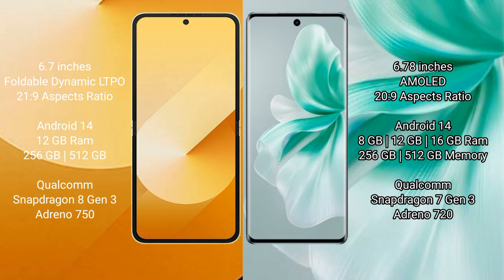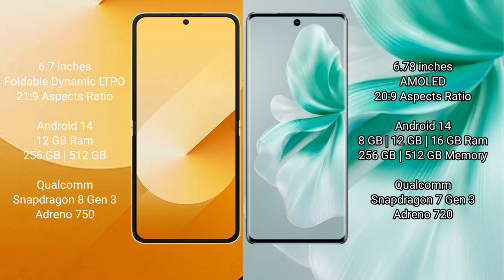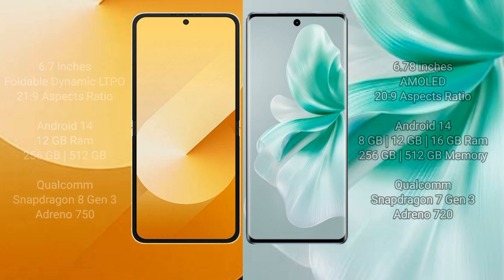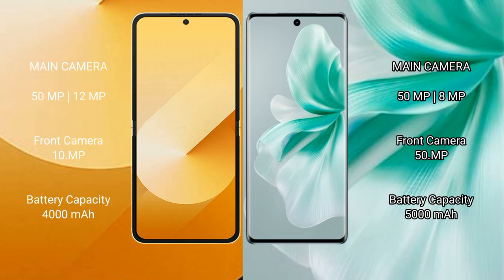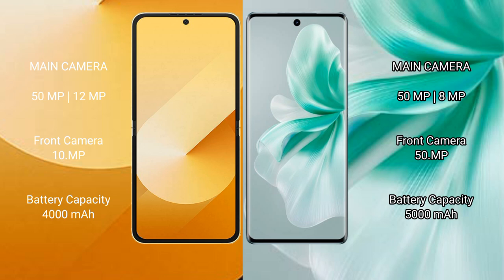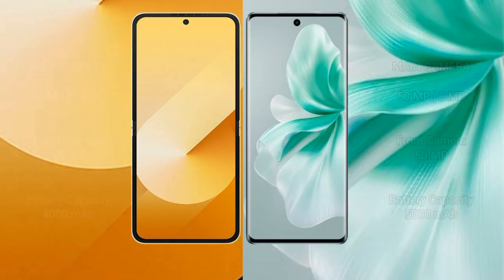Samsung Galaxy Z Flip 6 vs Vivo S18 Review